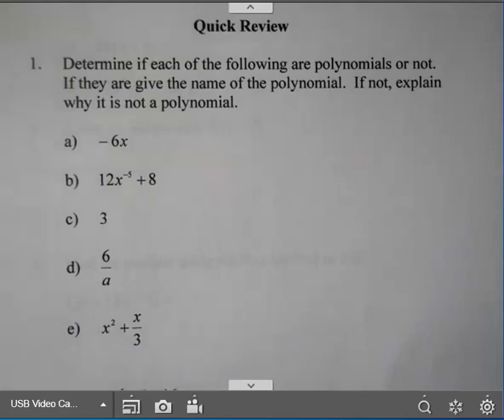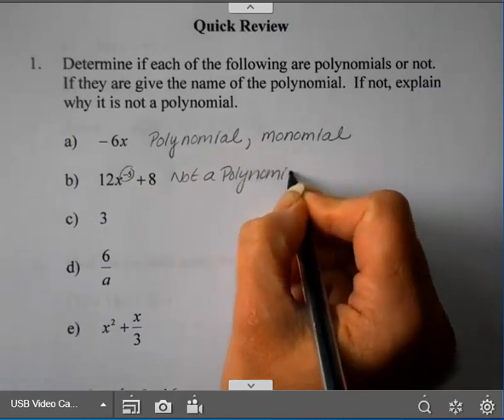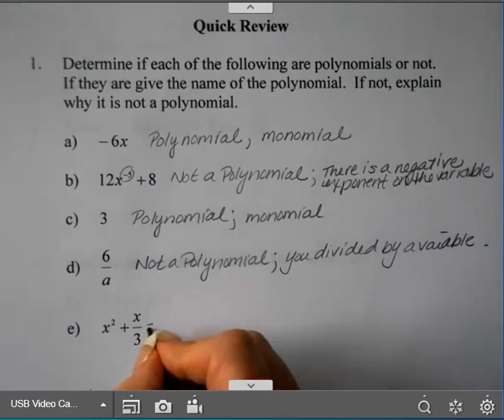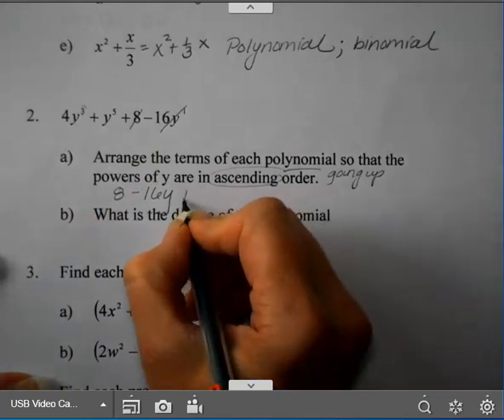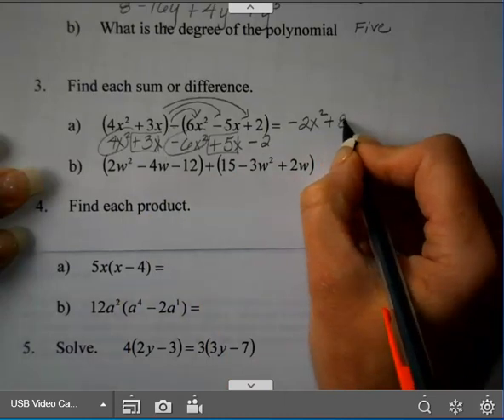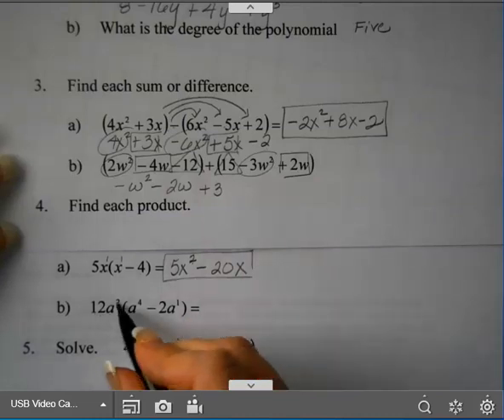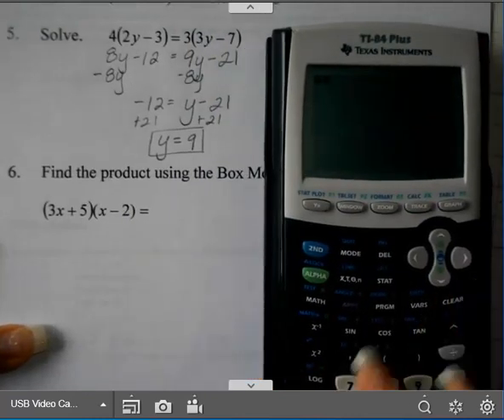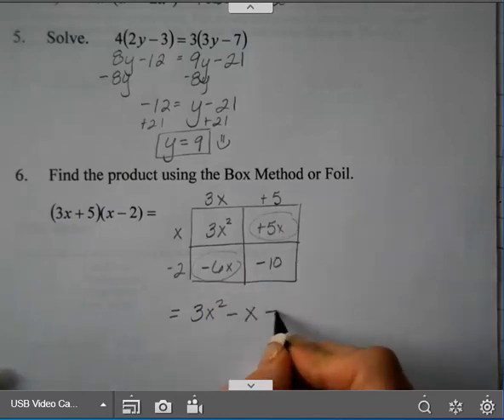Polynomial Quick Review For Quiz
Polynomial Quiz Review for Algebra